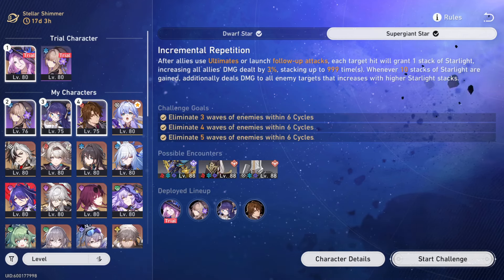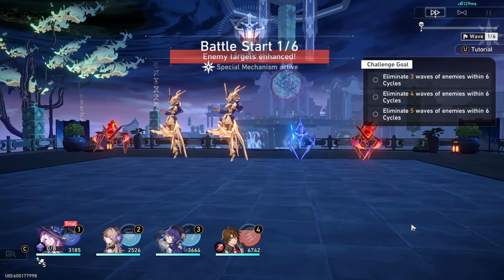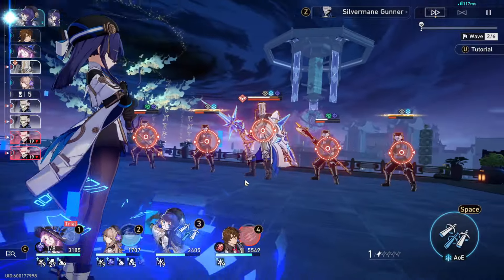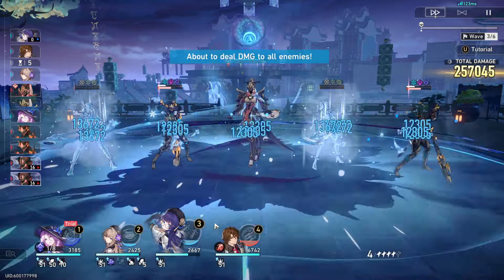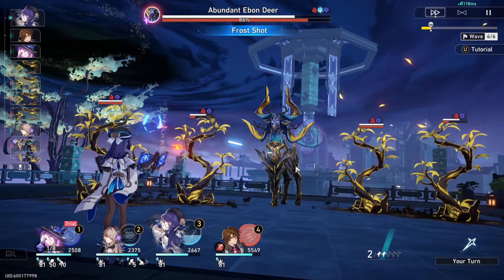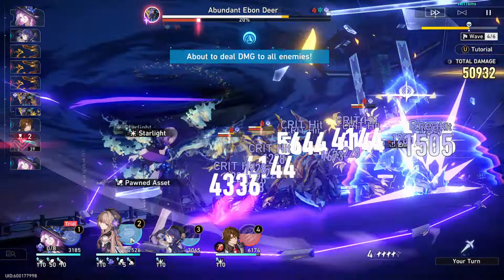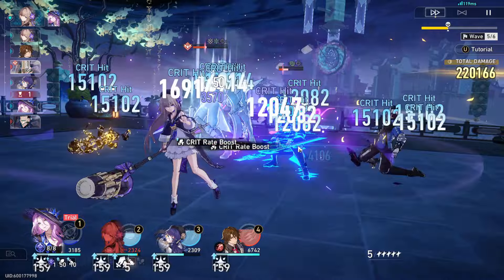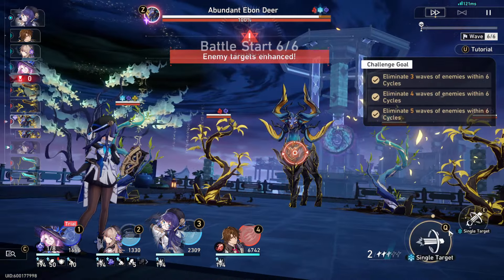Kinda Hard? Stellar Shimmer Stage 7 Free To Play Guide (Honkai Star Rail)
F2P Jade is something